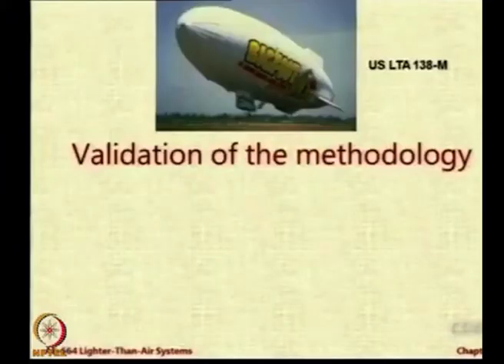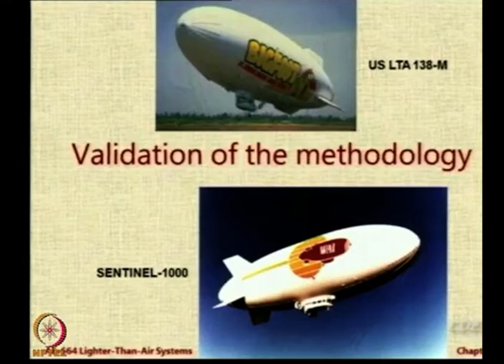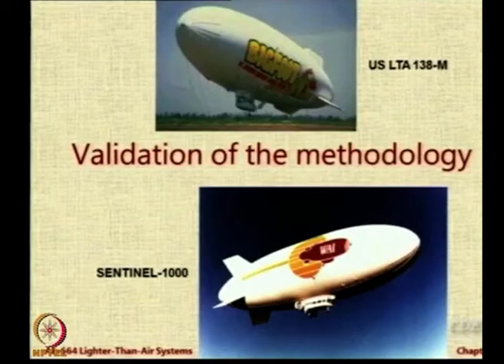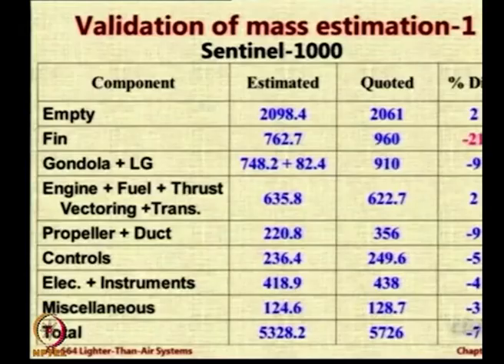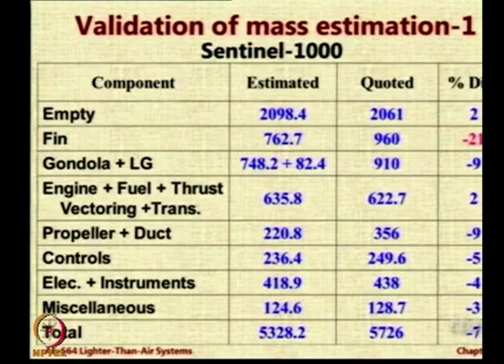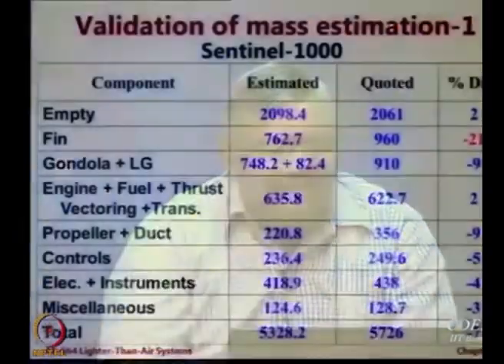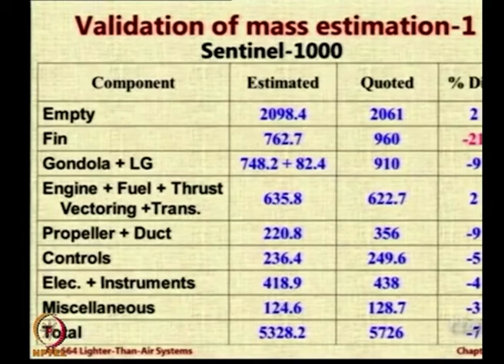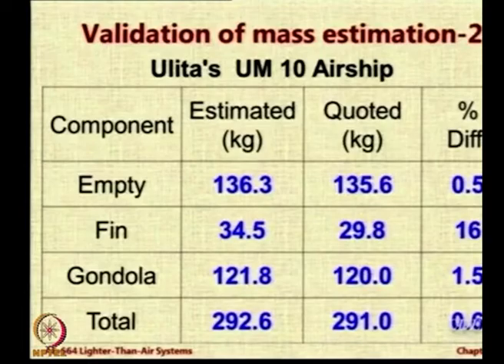Lec 79: Validation of Airship Design Methodology